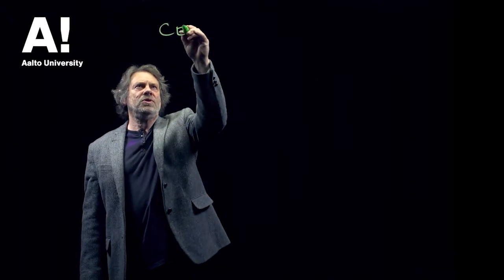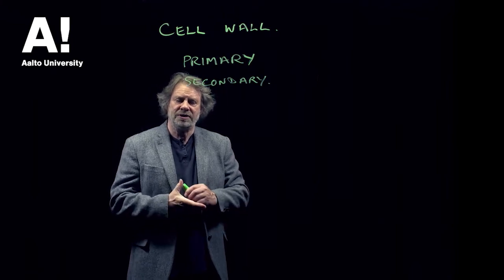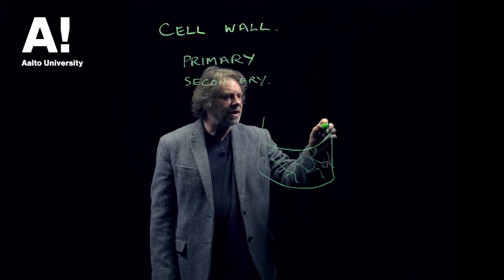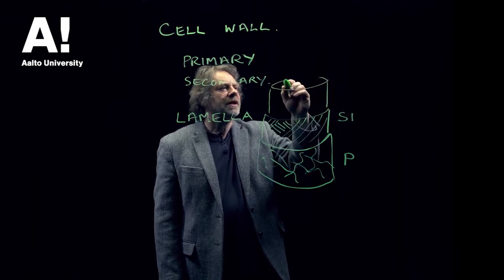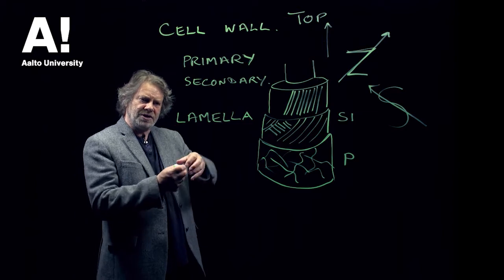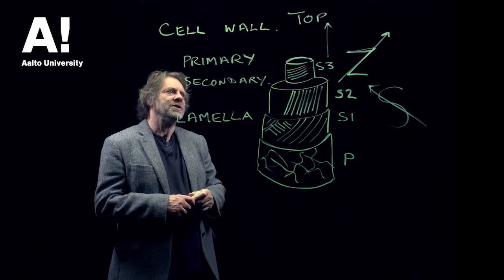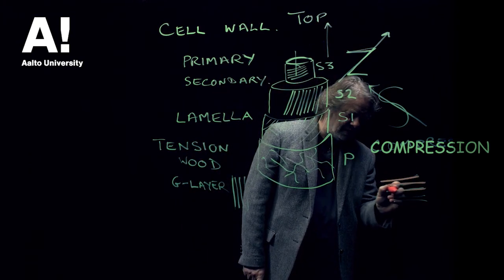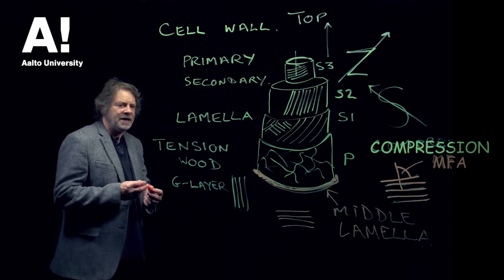What is wood (12) - Ultra structure cell wall